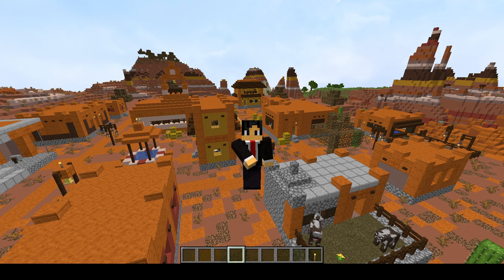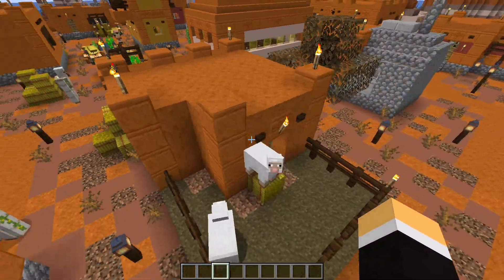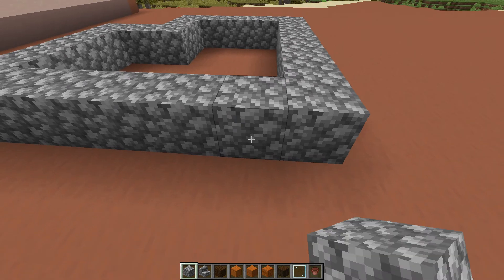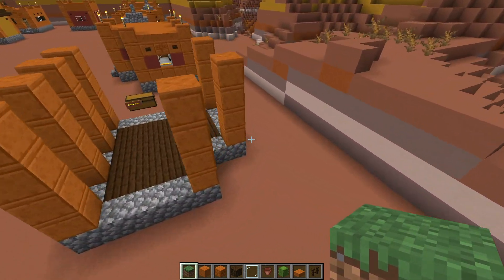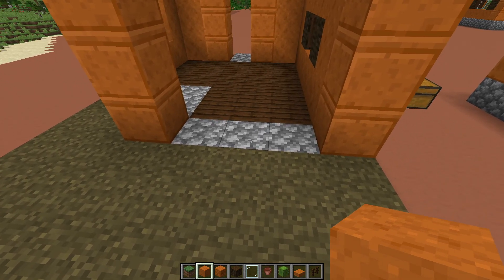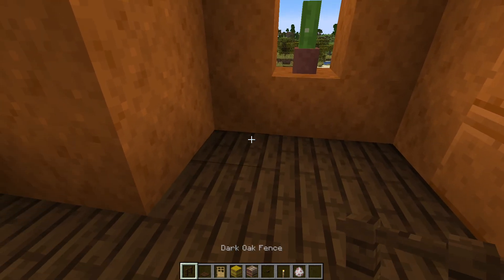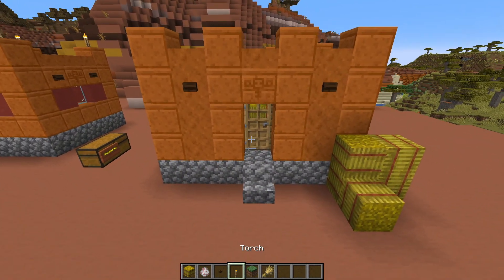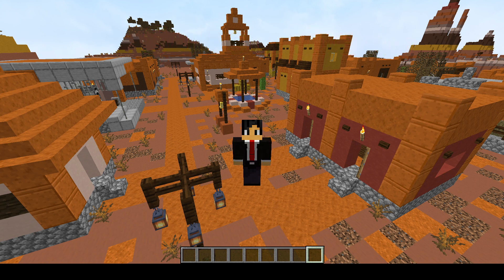Mesa Village Shepherd Hut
Mesa Village Shepherd Hut!  What if the Mesa Biome had a village?  What would it look like?  Come with me as I do some how to design tutorials on possible villager buildings in this "What If" series.  Over 16 different designs in this series to include pathways, the well, meeting place etc.  All in quick simple tutorials.  All buildings come with a building material list to help you build a village of your very own in a Mesa Biome in Minecraft.  These simple Minecraft tutorials will help you create a village of your very own!

Most of my music comes from:
1.  Harris Heller
2.  Malcolm Horne
3.  XimerTracks